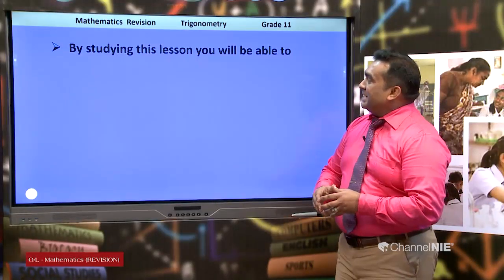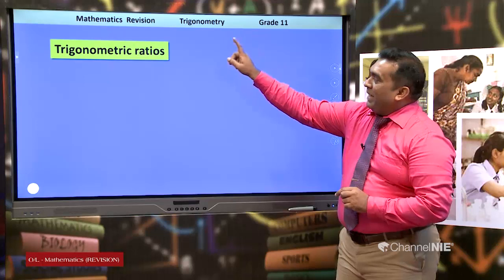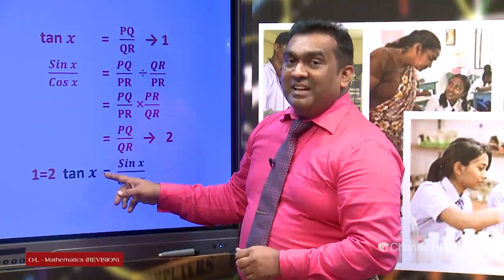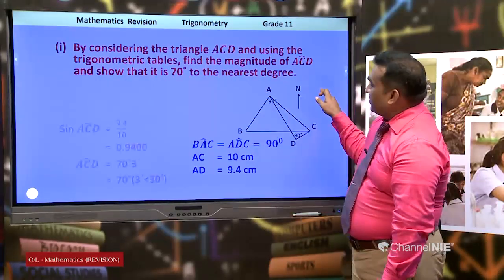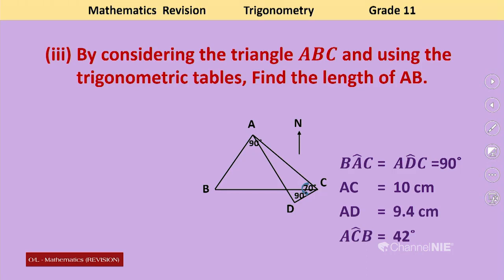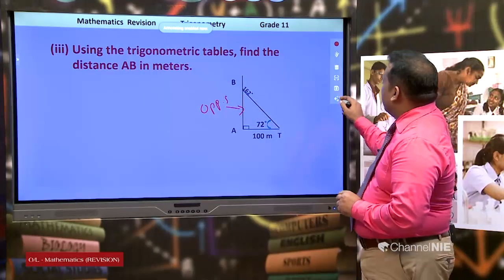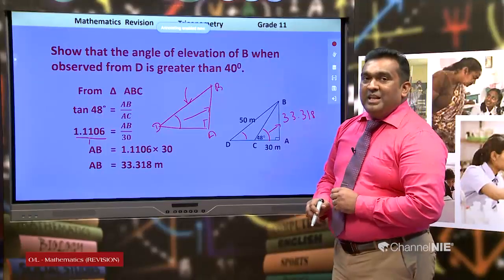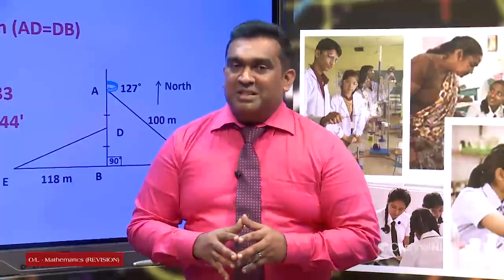Grade 11- Mathematics (English Medium) - Trigonometry (REVISION) - P 07